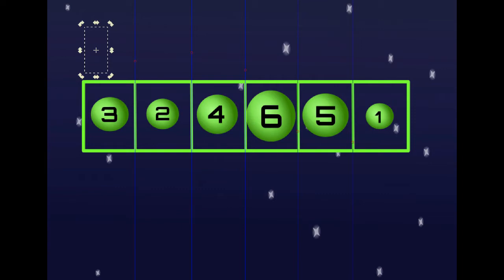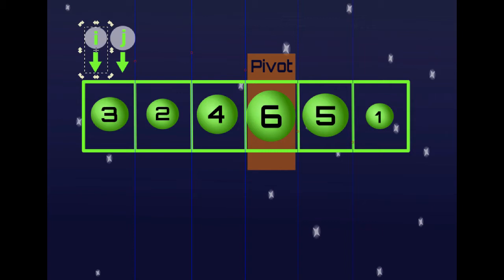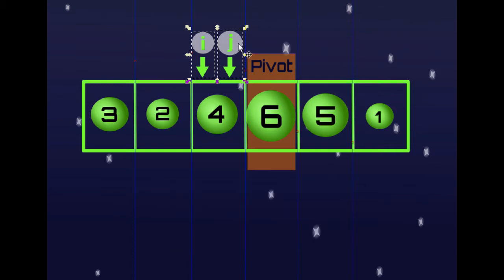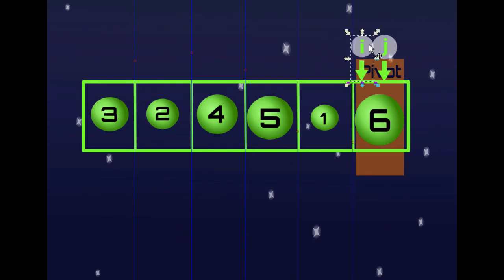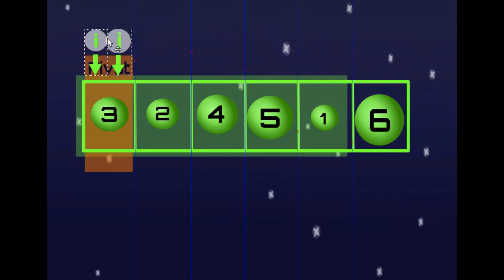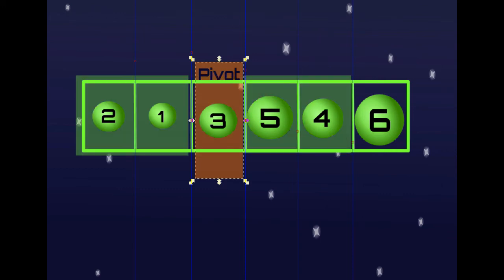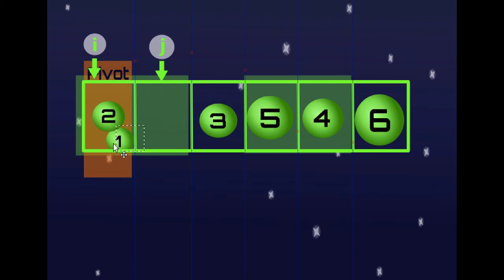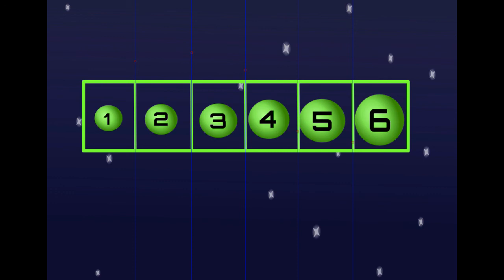QuickSort Visualization - Simply Explained in 8 mins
Learn how the quicksort sorting algorithm works step by step with this visualisation.

Content

00:00 - Introduction
00:24 - QuickSort overview
01:05 - Quicksort Visualization Example